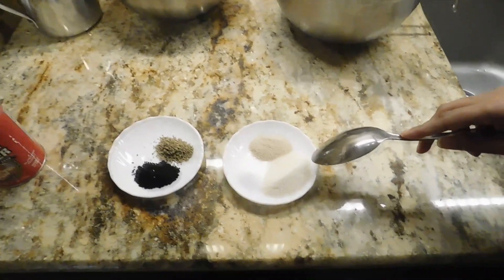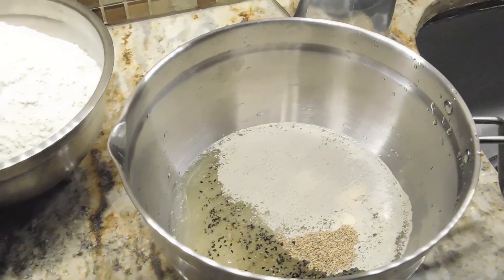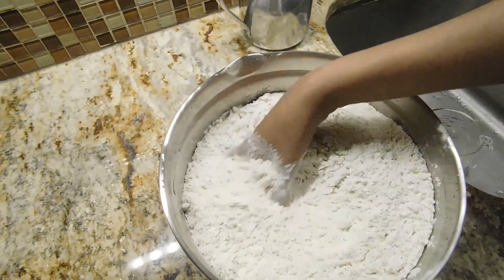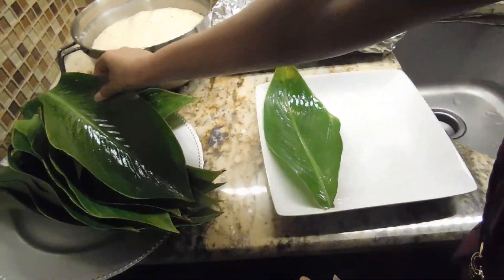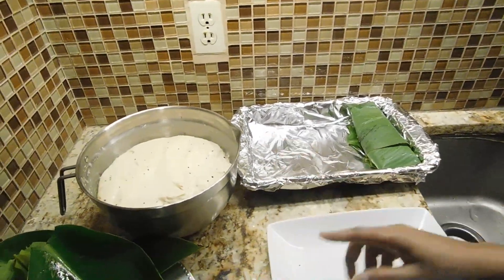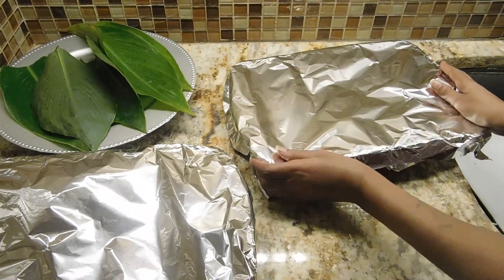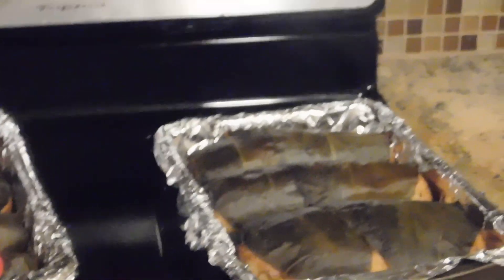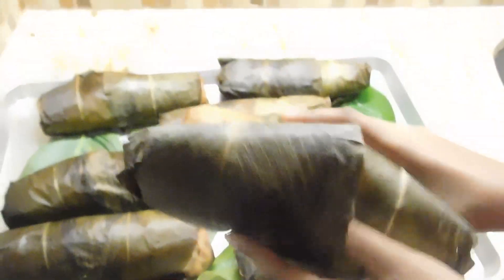ሙልሙል ዳቦ /GENET TUBE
Let me show you how to make Ethiopian Buhe mulmul bread.